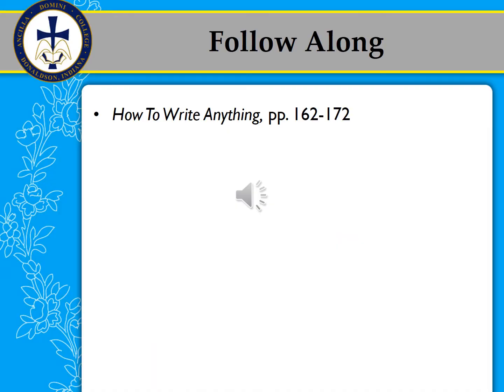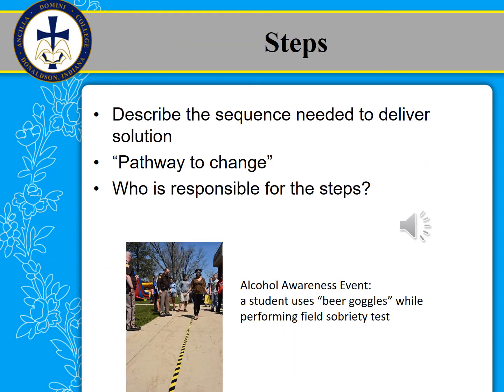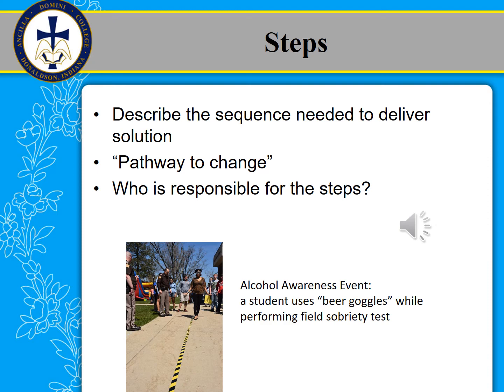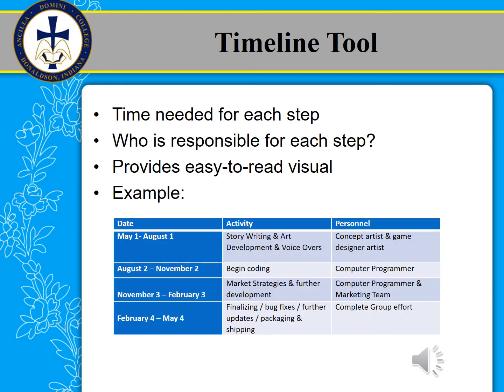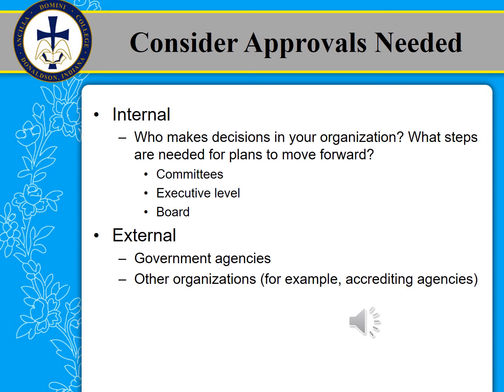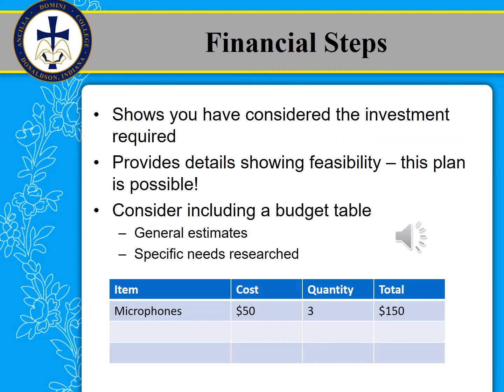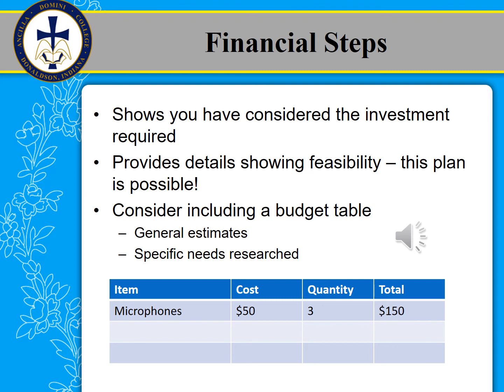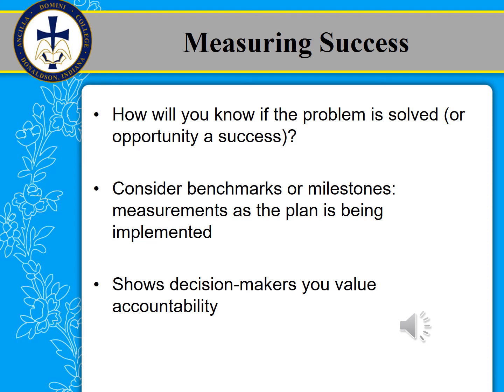Presentation: Proposal Project Implementation Section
This presentation was created for the Writing 2 class at Ancilla College.